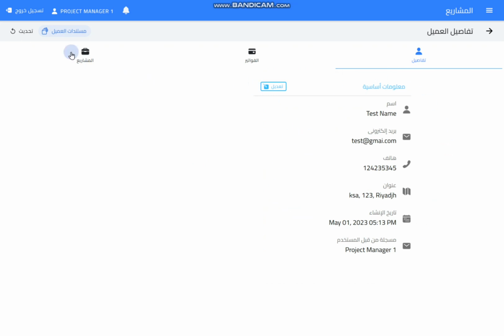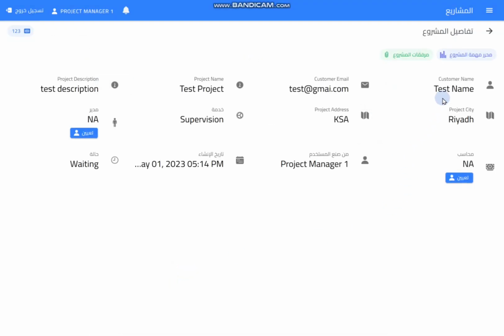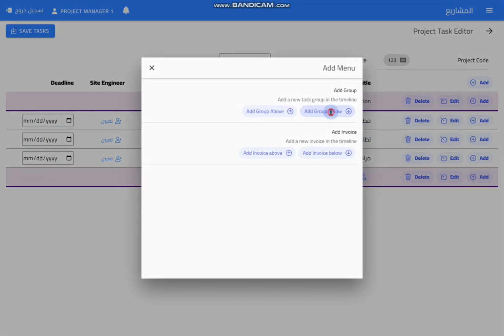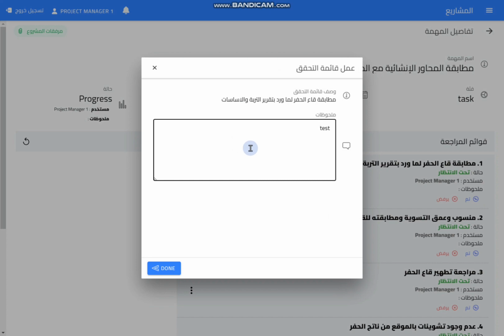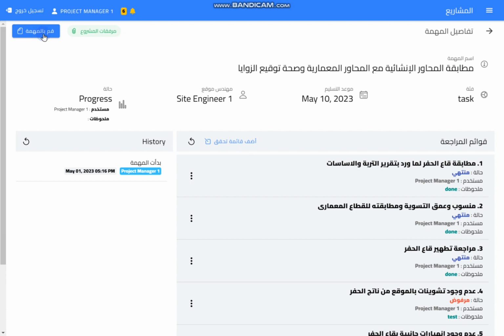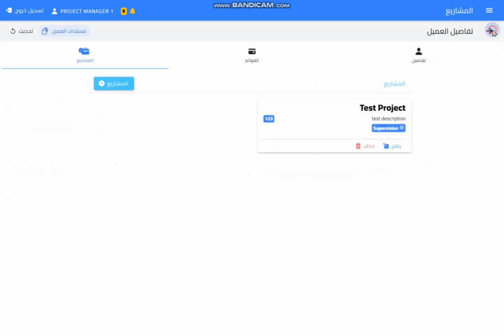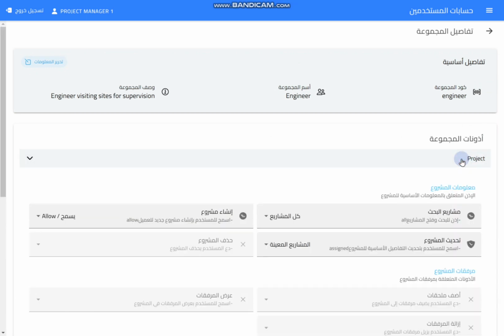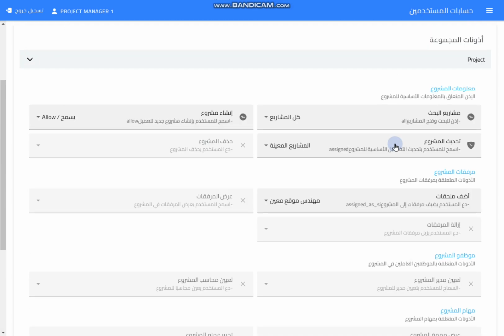Effortlessly Manage Your Business with Our Project Management Web Application | Software Demo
Are you tired of managing your business using spreadsheets and emails? Our project management web application is here to help! In this demo video, we'll show you how our app simplifies project management for businesses and enterprises. With features like task assignments, progress tracking and team collaboration, managing your projects has never been easier. Try our app today and take your business to the next level!